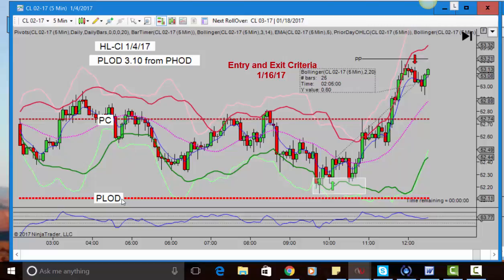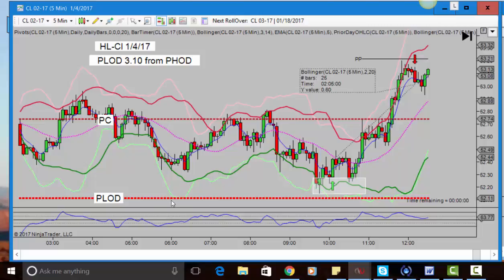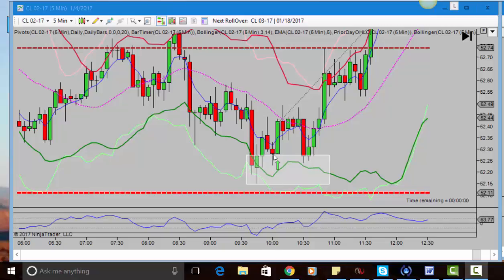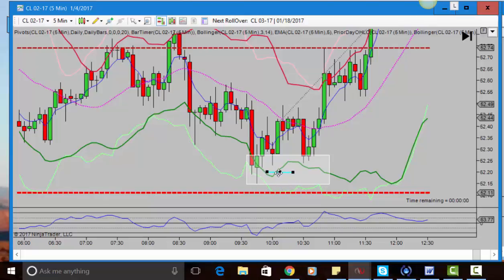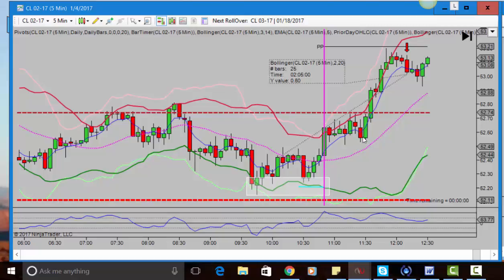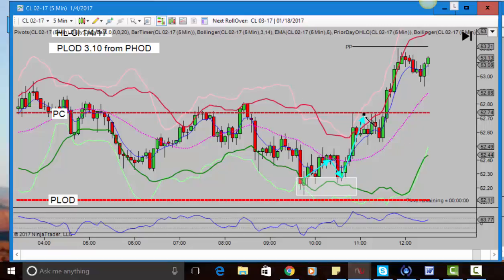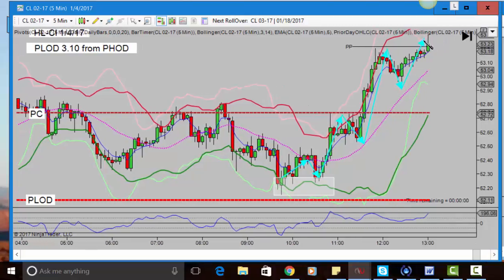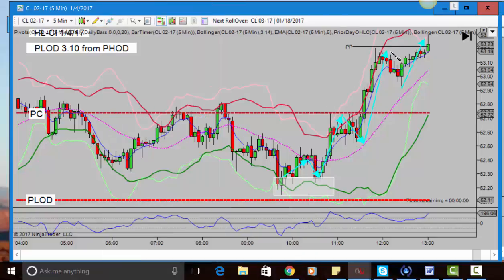Trade Highlight Oil 1/4/17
A spectacular move from 1/4/17 in Oil Futures.
How you could have captured 'The Move'.